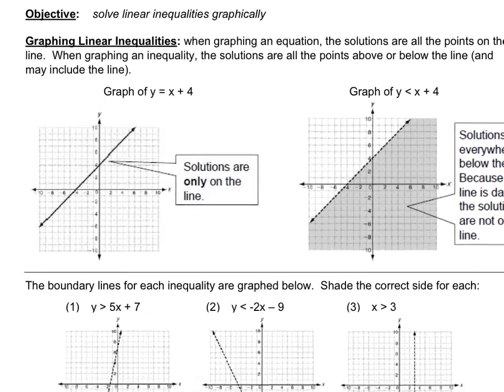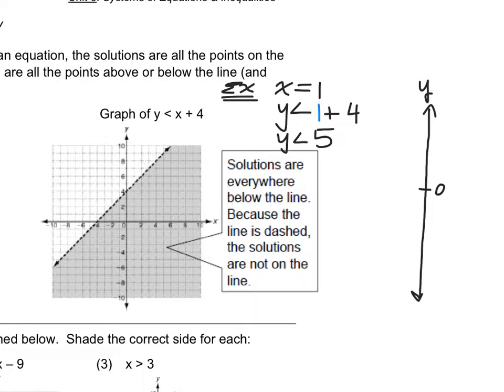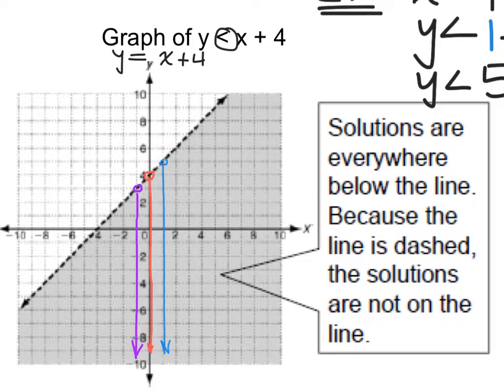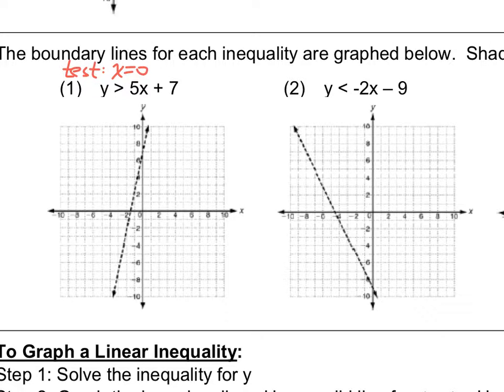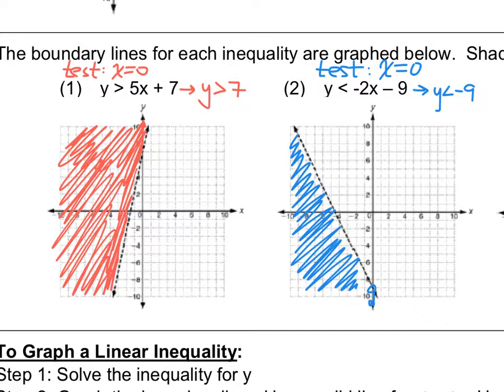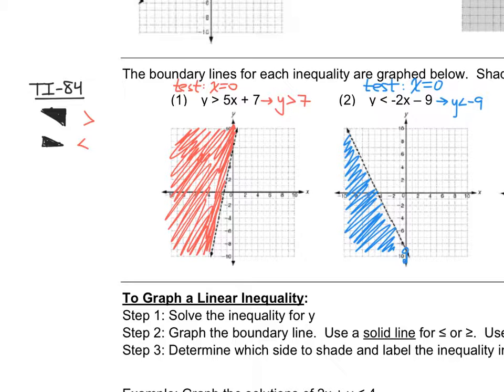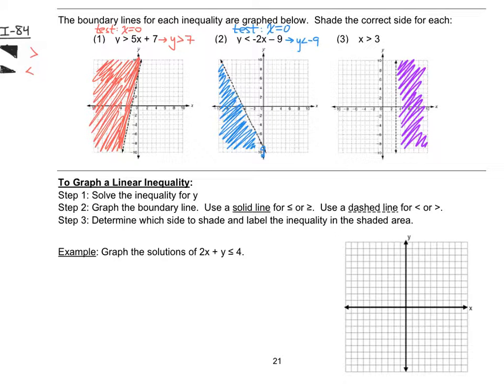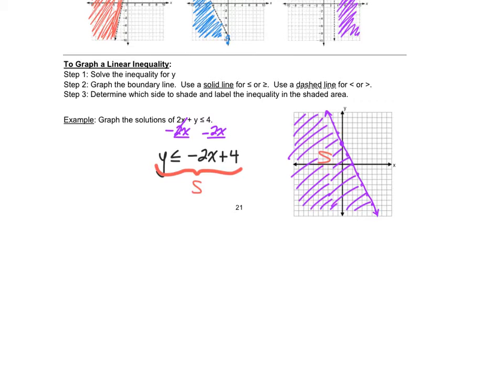Algebra 1- Unit 3 p21